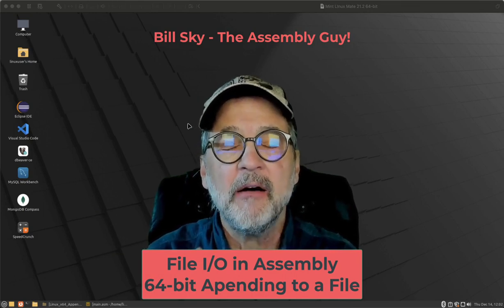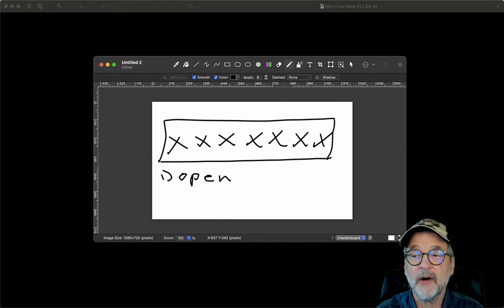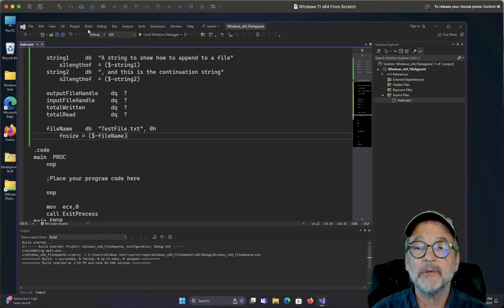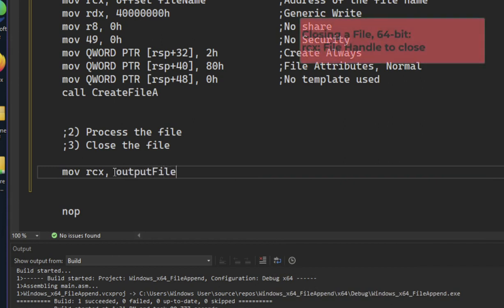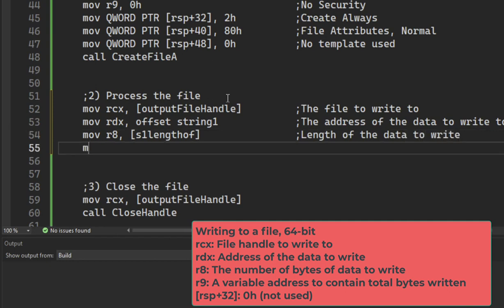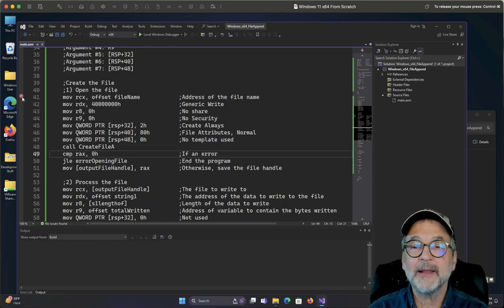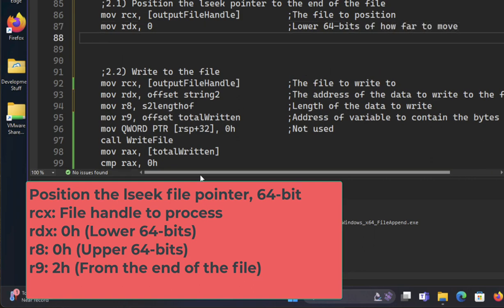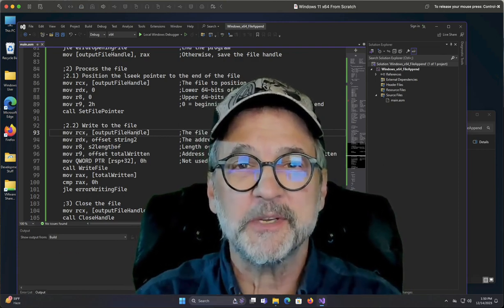Assembly 48a: Appending data to a File 64bit x86 64 Windows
In this video, you'll learn, using 64-bit syntax, how to append data to the end of an existing file in Windows.  This type of work is the beginning of random access file manipulation which is the center of any database management system in use today (or in the past).